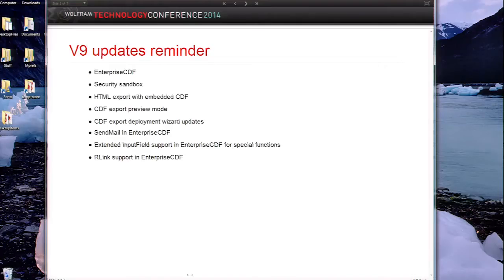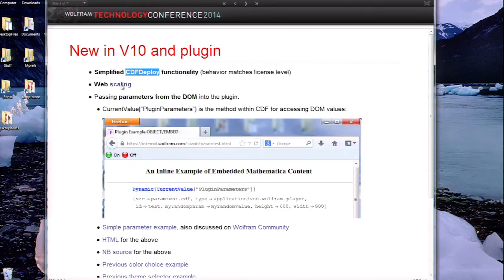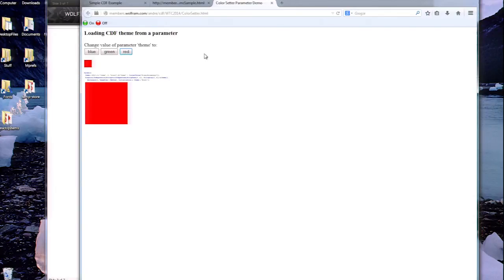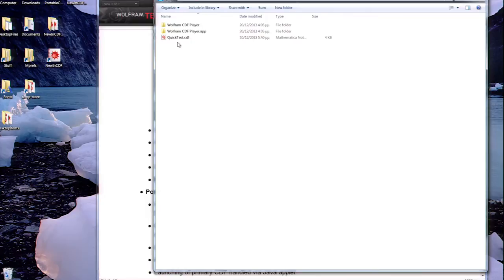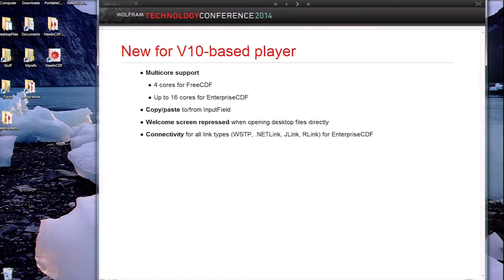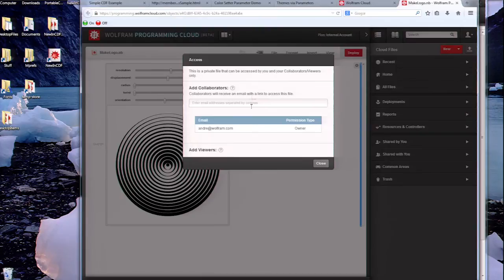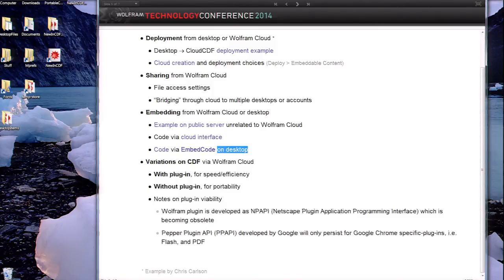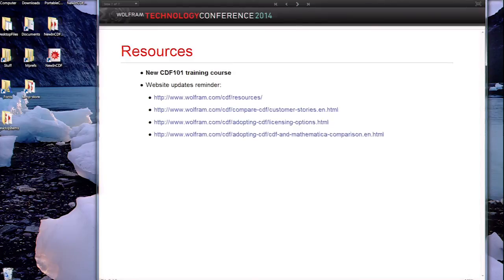What's New in CDF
Speaker: Andre Kuzniarek

A new CDF Player based on Mathematica Version 10 will be released soon. We’ll review updates to its features, the Wolfram plugin, and new deployment possibilities using the Wolfram Cloud.